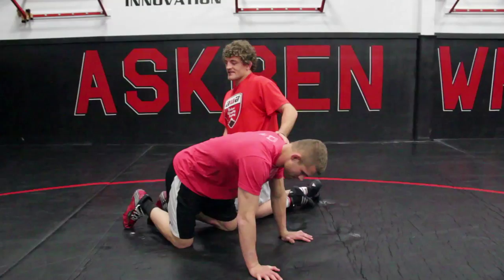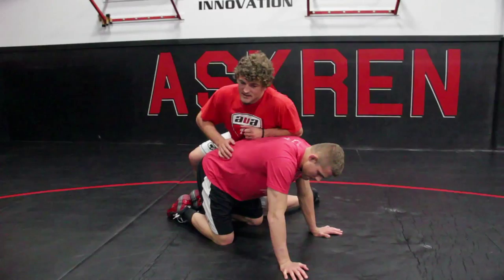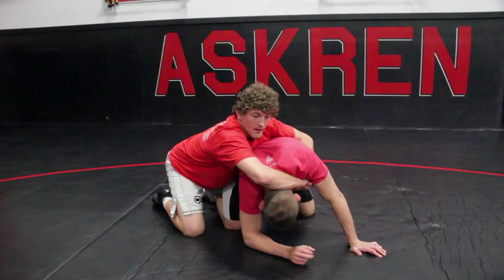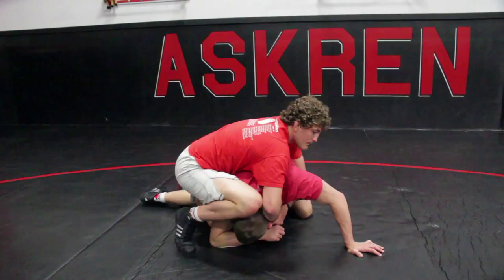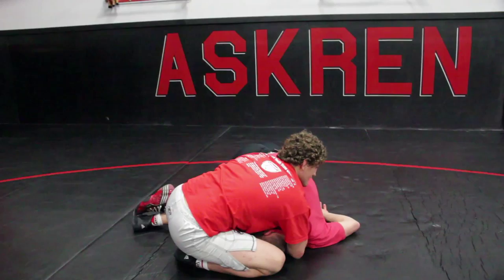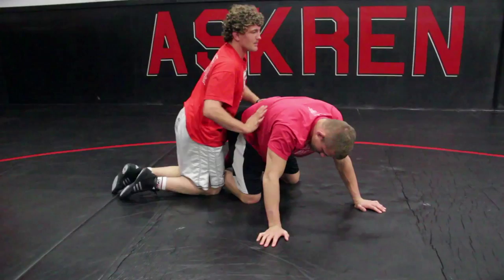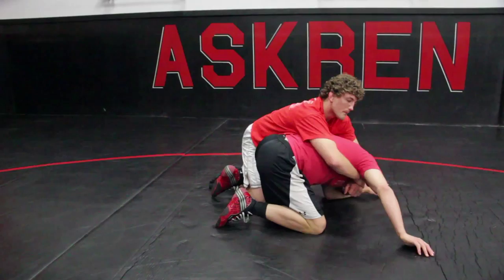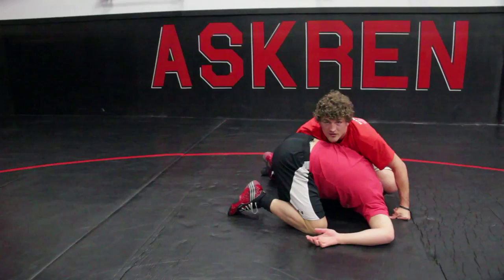Josh wagner inside cradle video 4